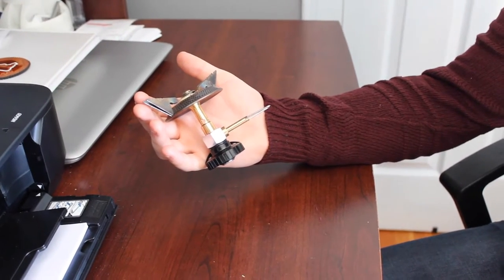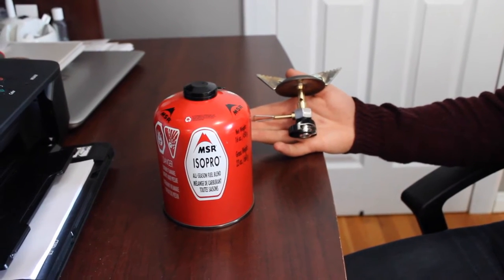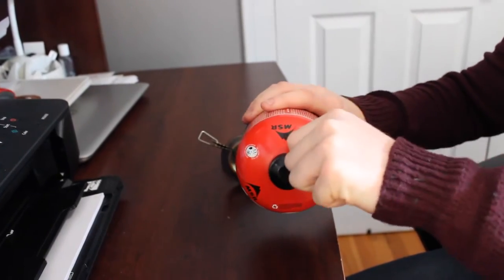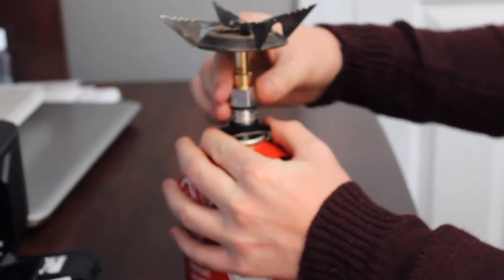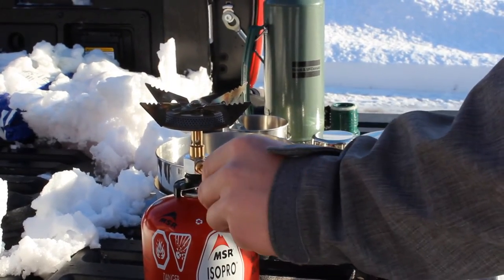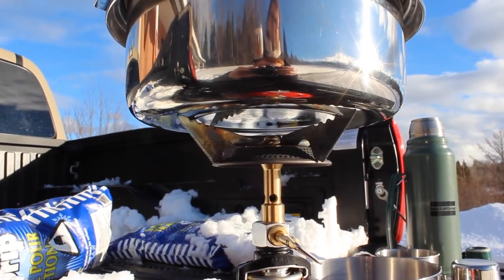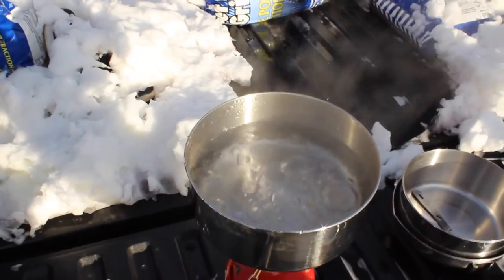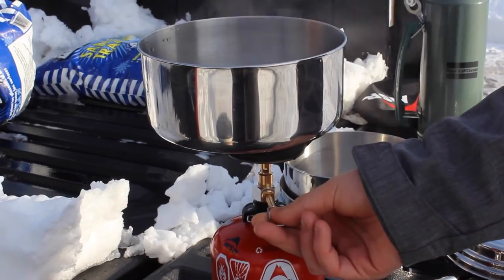MSR Superfly Stove Review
This video provides viewers with an honest review of the MSR Superfly stove. Out of all honesty, this stove works great and has served me well while hiking and hunting. The MSR Superfly is light and can easily be placed in a small bag. The boil test I preformed in this video took longer than usual due to subzero temperatures, frozen water, wind, and other factors. Typically, the stove will boil a litre of water in less than 5 minutes.